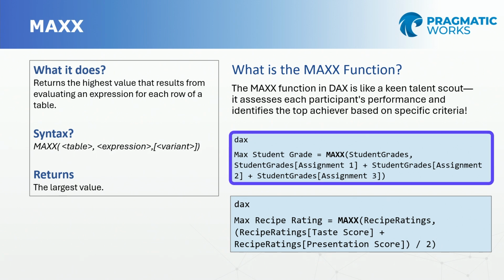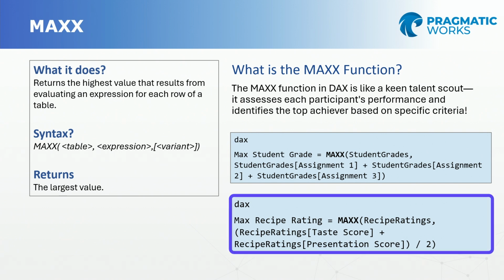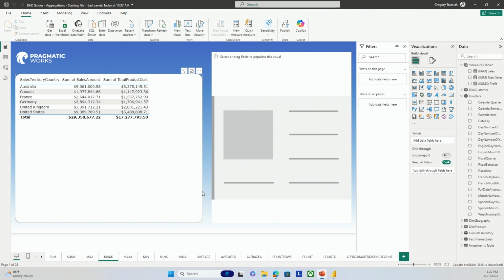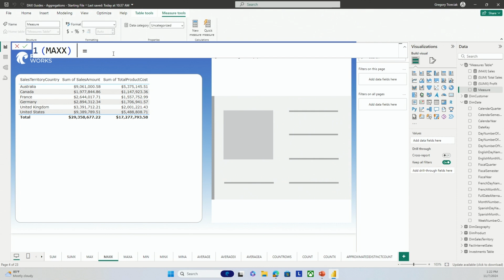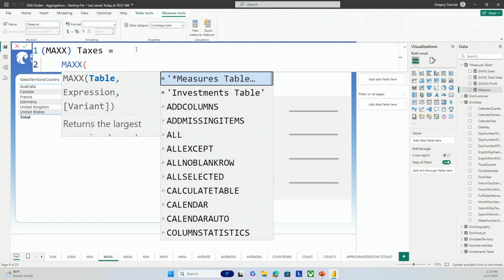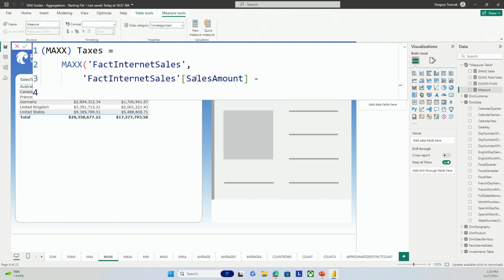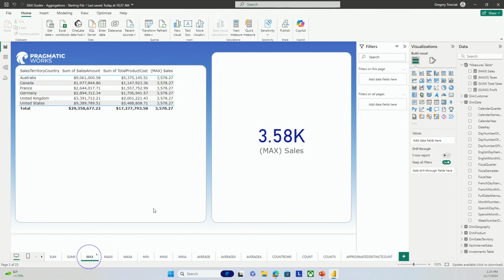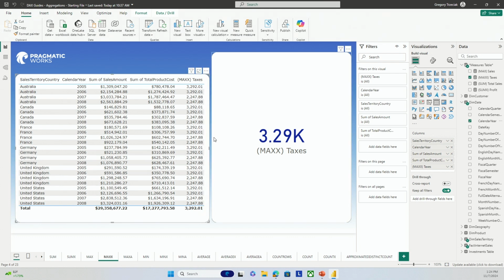Power BI MAXX DAX Function Tutorial 📊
In this short video, we’ll show you how to leverage the MAXX function to find the maximum value in a range of data based on a specific condition in Power BI  📊. Whether you’re working with sales data, financial metrics, or any other dataset, the MAXX function can help you quickly identify key insights.

What You’ll Learn:

✅ The syntax of the MAXX function in DAX
✅ How to apply the MAXX function with practical examples in Power BI
✅ Tips and tricks to make the most out of this powerful feature